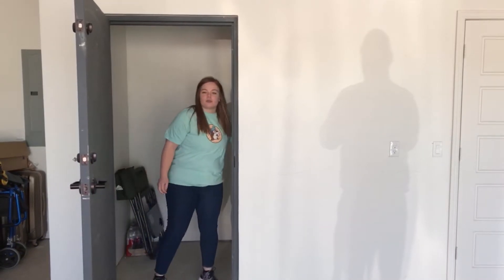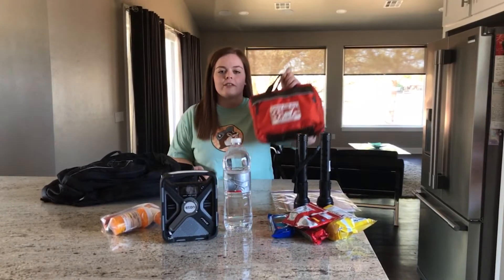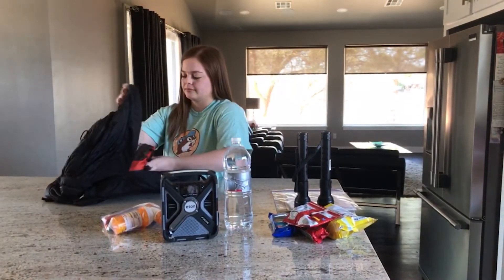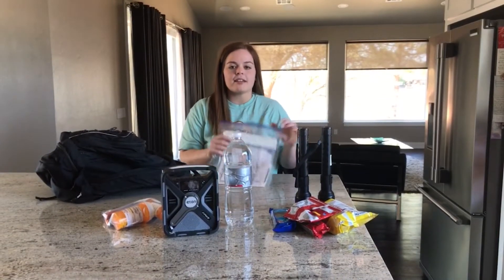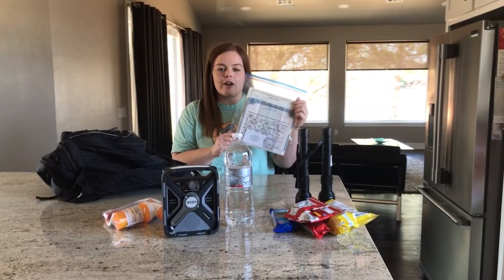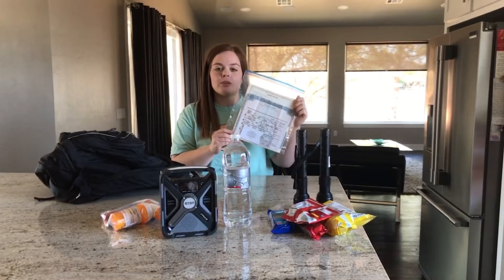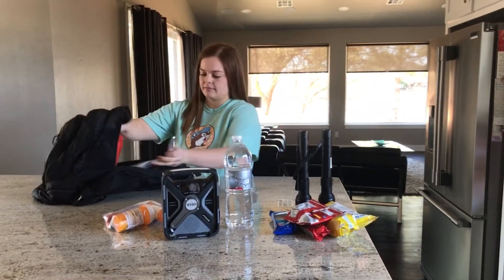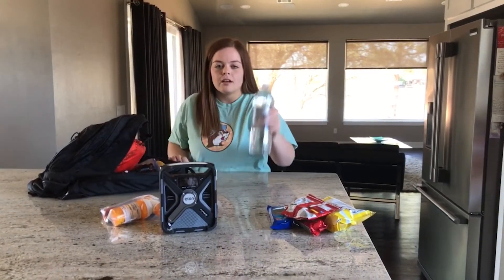Severe Weather Preparedness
Do you have a go-bag ready? With severe weather on the way, now is a perfect time to prepare one. Check out our video below to see what you should include.